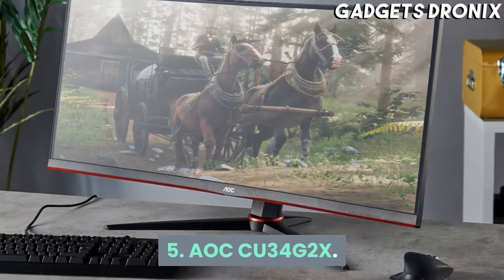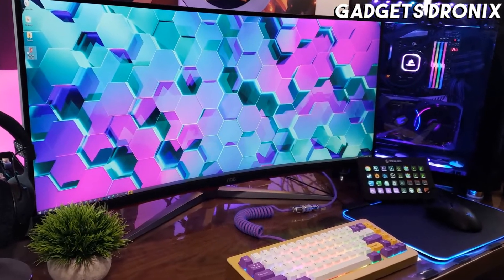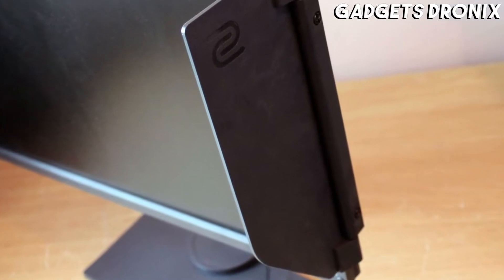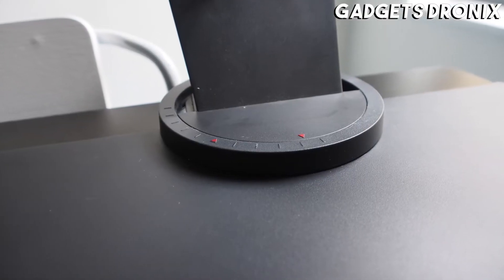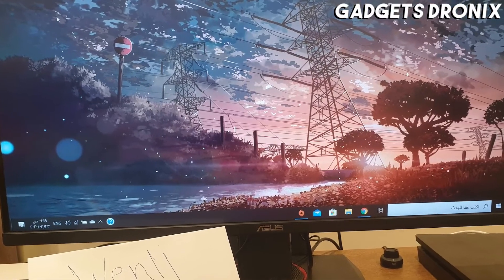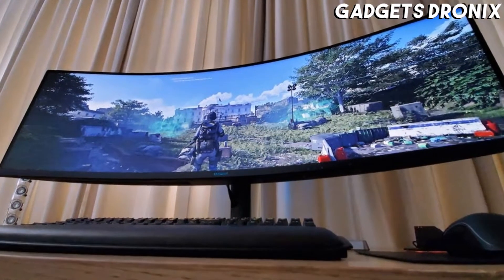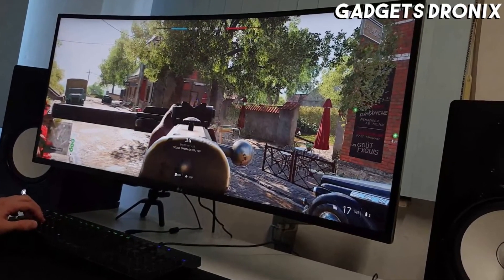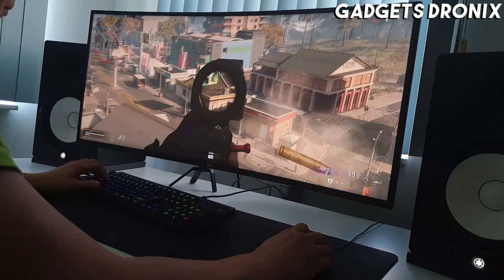The 5 Best Gaming Monitors for 2021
5 ► AOC CU34G2X
●Amazon US

4 ► BenQ Zowie XL2540
●Amazon US

3 ► Asus TUF Gaming VG289Q
●Amazon US

2 ► Samsung CRG9
●Amazon US

1 ► LG UltraGear 38GN950
●Amazon US